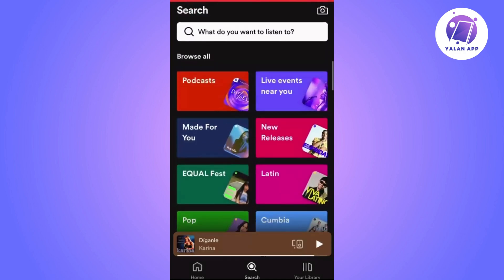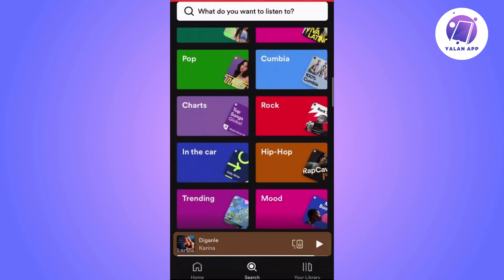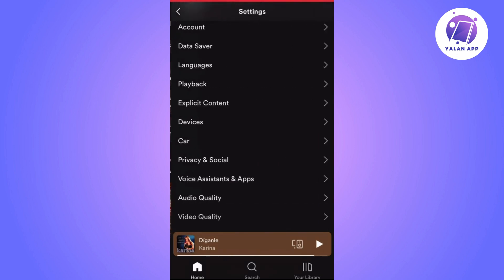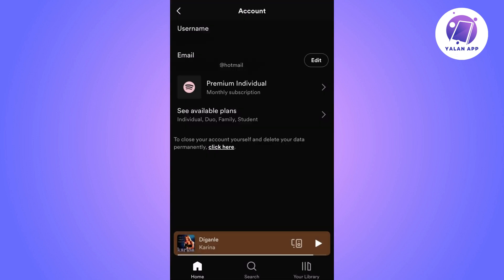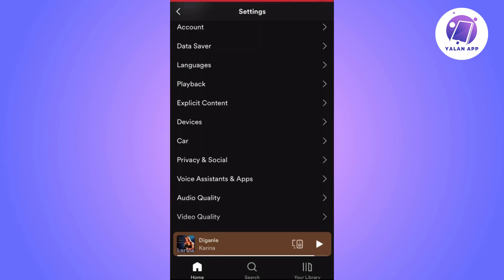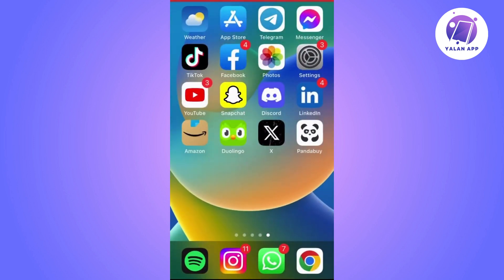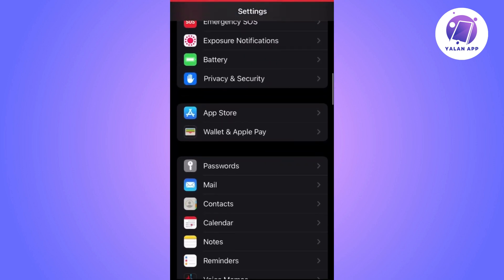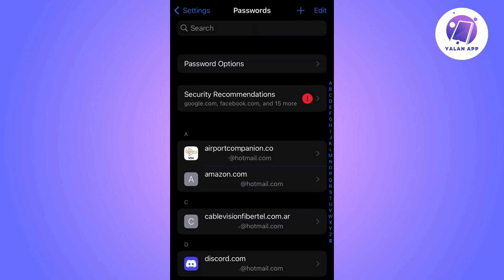How To See Spotify Password If You Forgot (2025)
If you've forgotten your Spotify password and need to recover it, this video will guide you through the process.